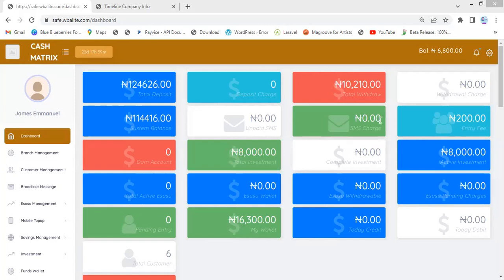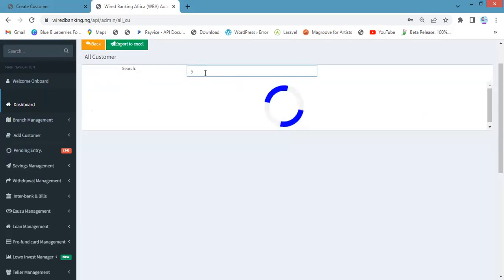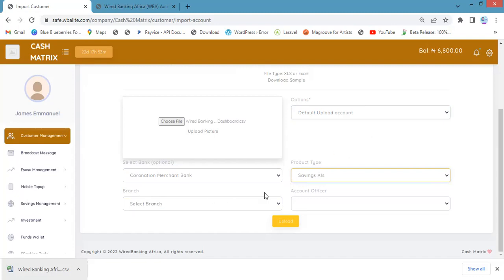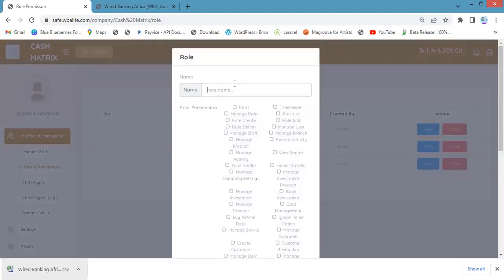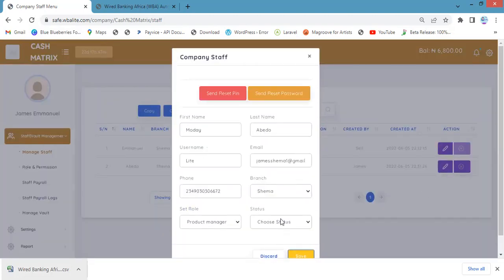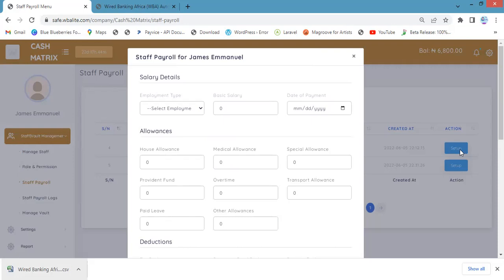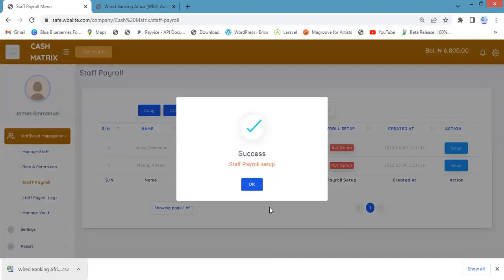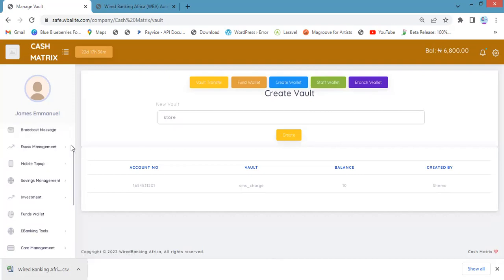Wired Banking Lite | Staff managment | Role | Import account| Payroll Setup | vault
This video explain or guide how to setup staff managment  | Role | Import account| Payroll Setup | vault from Wired banking Lite | WBA | WBL